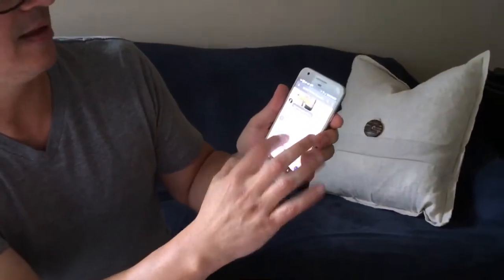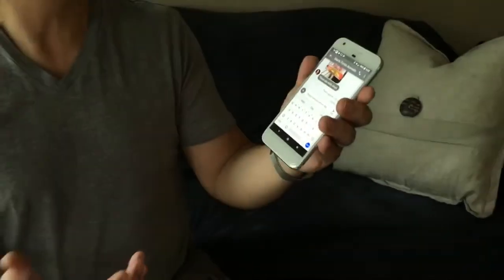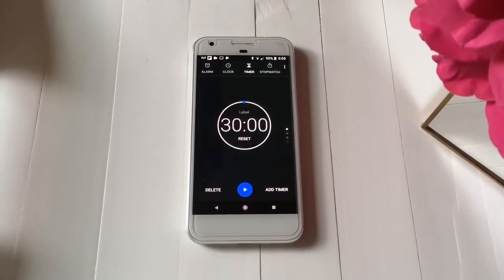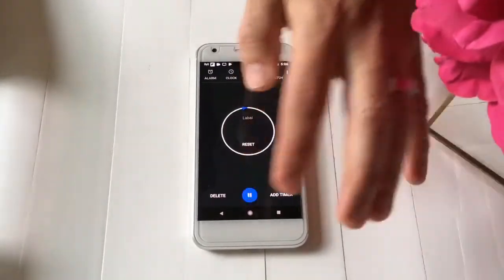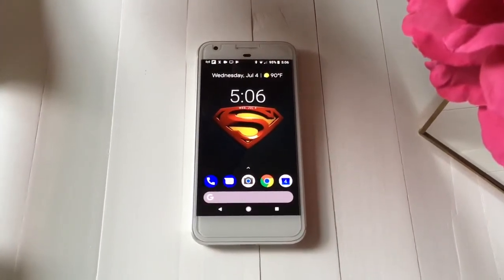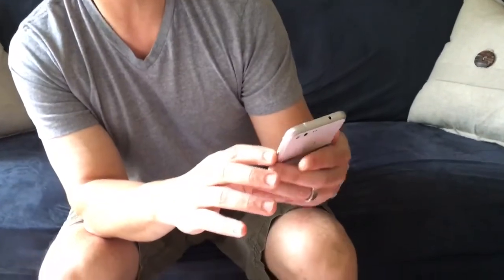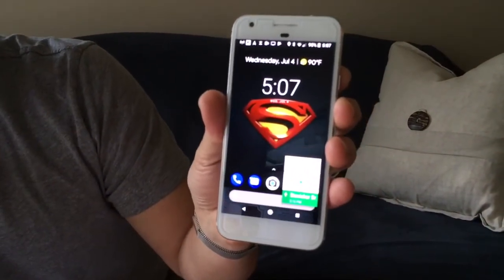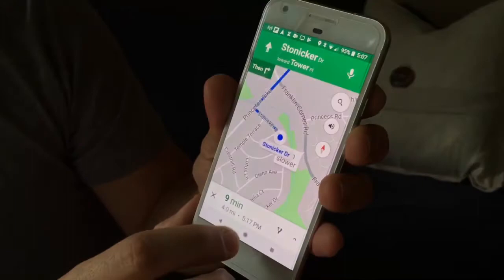I dumped my iPhone for a Google Pixel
Why did this Apple fan boy leave his first love and switch to a Google Pixel phone. Find out why he likes the Google Pixel even better than his iPhone